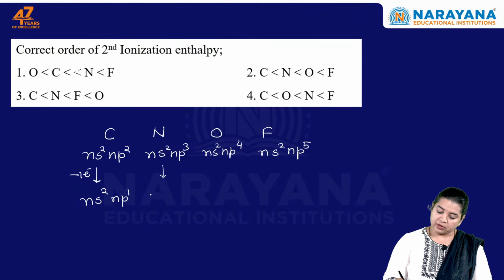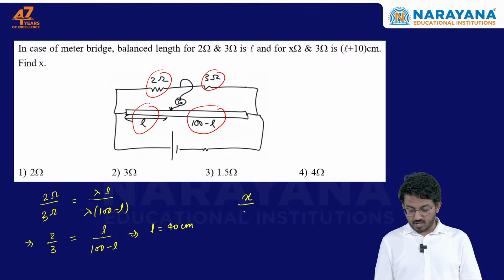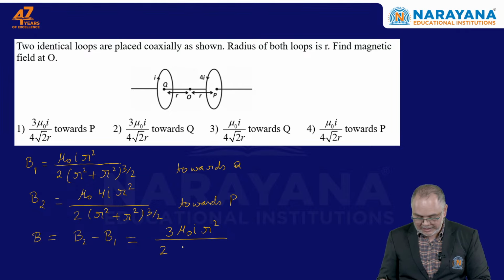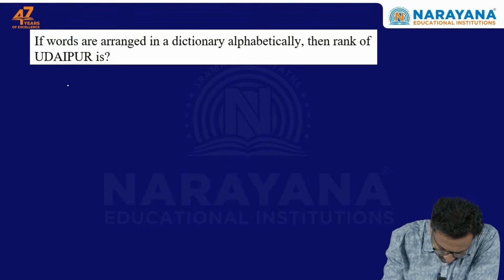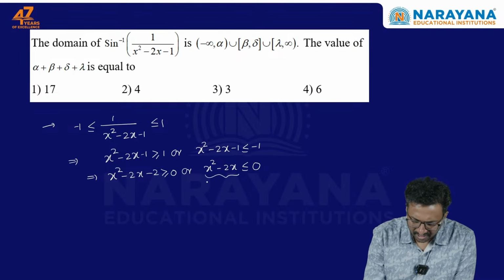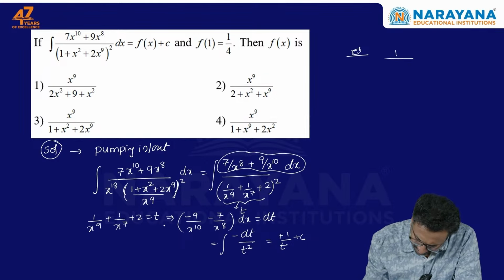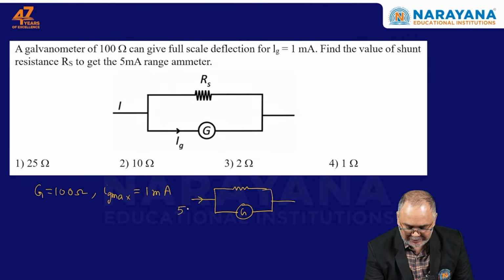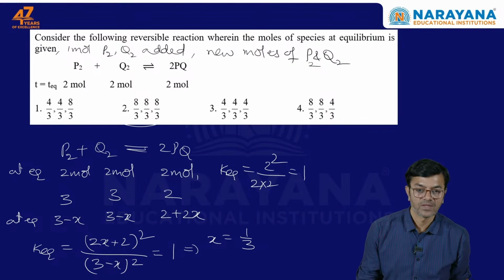JEE Main 2026 Session 1 Analysis 24 Jan, Shift 2 | Memory-Based Questions & Expert Solutions | LIVE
Get a comprehensive and accurate analysis of the JEE Main 2026 Session 1 Paper (24th January, Shift 2) with detailed explanations by expert faculty from Narayana Educational Institutions.

In this video, Narayana’s experienced JEE faculty break down memory-based questions and provide clear, step-by-step solutions for Physics, Chemistry, and Mathematics. The discussion also includes an in-depth review of the paper pattern, difficulty level, important exam trends, and the expected JEE Main 2026 cut-off, helping students assess their performance and plan ahead.

What you will learn in this video:
 • JEE Main 2026 Shift 2 memory-based questions
 • Subject-wise solutions for Physics, Chemistry, and Mathematics
 • JEE Main 2026 paper analysis and difficulty level
 • Exam trends and question pattern insights
 • Expected JEE Main 2026 cut-off
 • Expert guidance from Narayana’s JEE faculty

Prepare with clarity. Learn from experience. Succeed with Narayana.